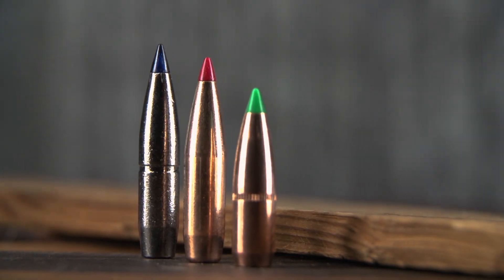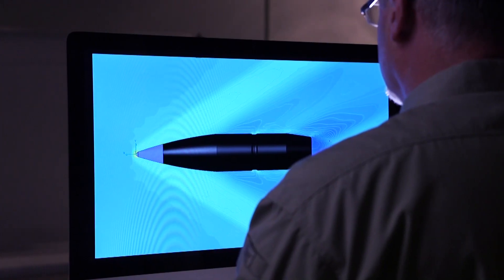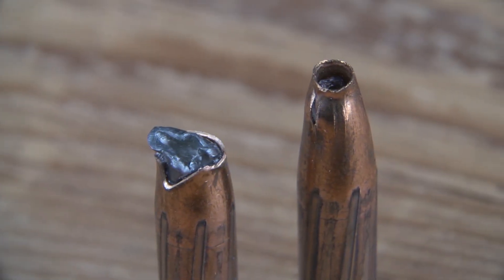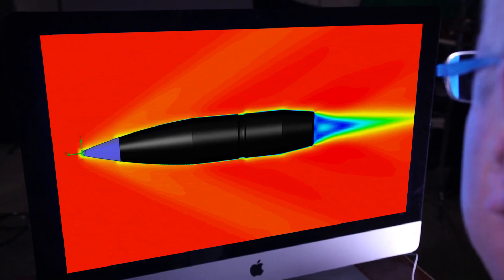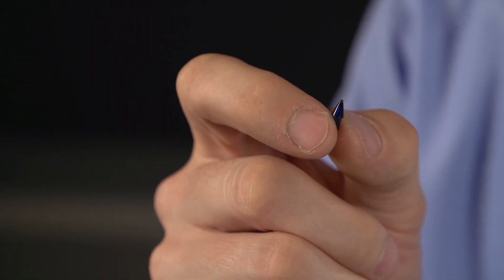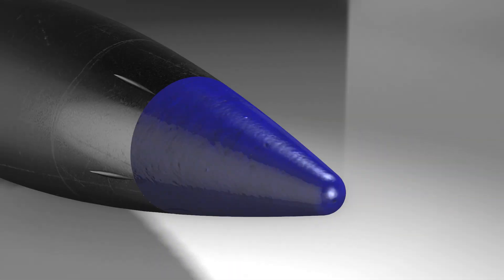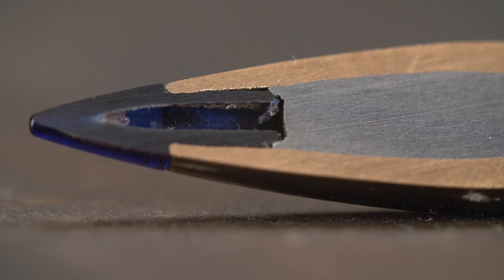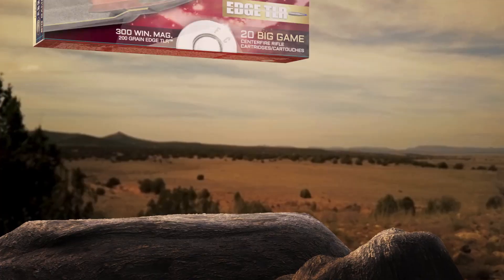Edge TLR: Slipstream Tip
A patent-pending hollow core design allows the Edge TLR’s Slipstream polymer tip to produce guaranteed expansion at extreme distances, while maintaining a small, aerodynamic meplat.